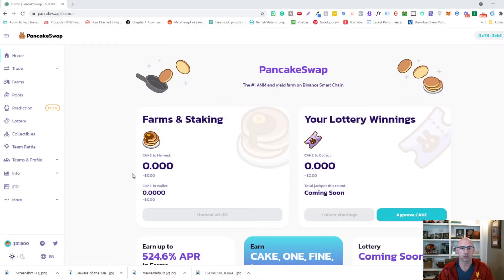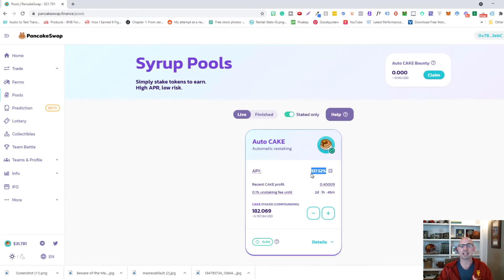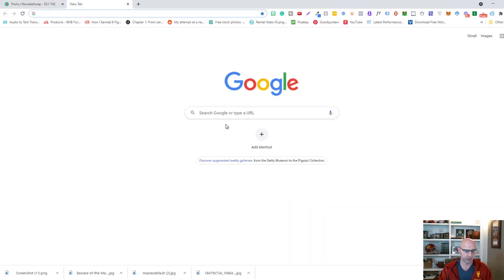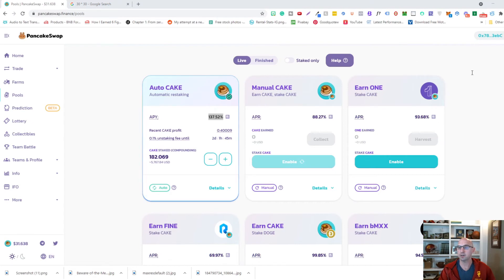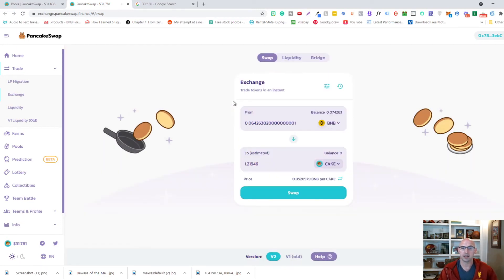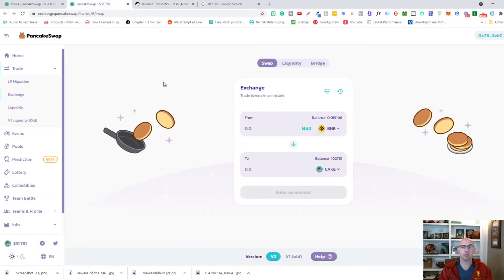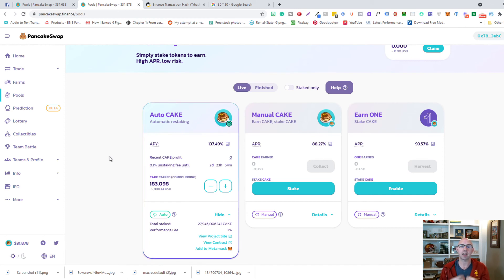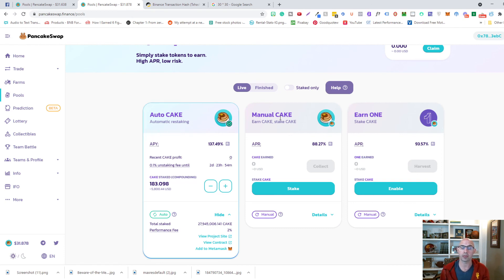How To Use Pools On Pancakeswap - Syrup Pool Cake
Step By Step Guide On How To Use Pools on Pancakeswap - Setting Up A Syrup Pool For AutoCompounding Cake.

I Use Cake To Create Passive Income And Eat It Too!

Check Out This Video On How To Get Your Cake.

●▬▬▬▬▬▬▬▬FOLLOW BRANDON▬▬▬▬▬▬▬▬▬▬●

💰💰💰Sign Up And Stack $500 Cro + Visa Card To Get $25 Free 🙂

●▬▬▬▬▬▬▬▬FOLLOW BRANDON▬▬▬▬▬▬▬▬▬▬●